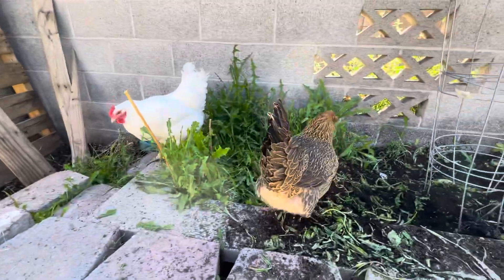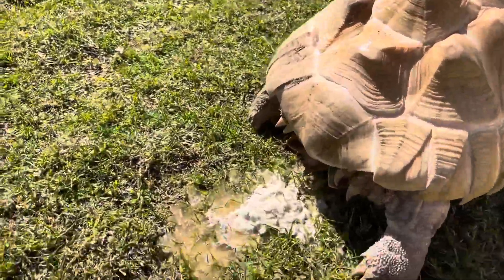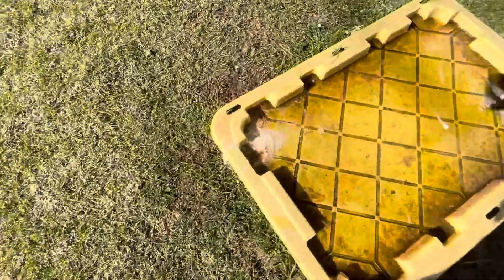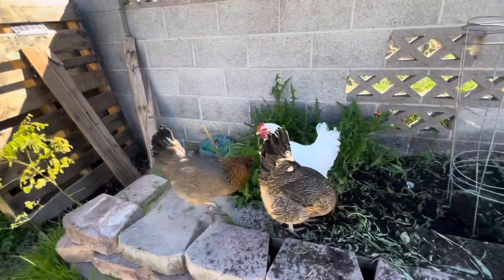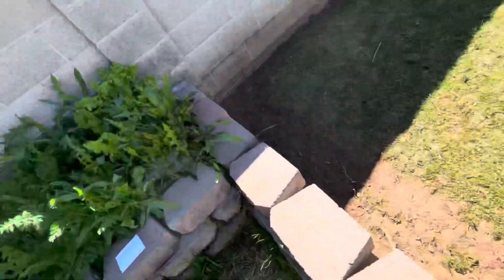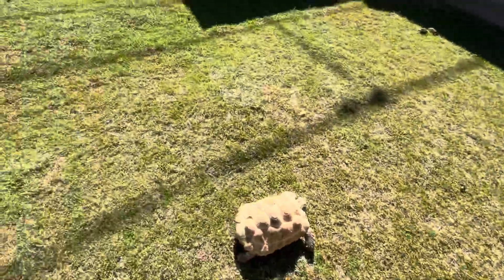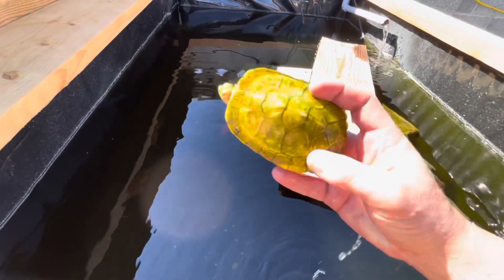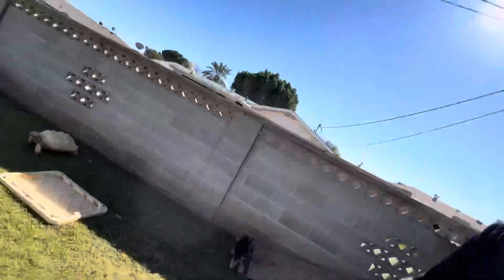WHAT IS THE *WHITE STUFF IN TORTOISE PEE*?!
Today we are answering the all common question of “what is the white stuff in my tortoises pee?” And “is he okay?”

People always post on the Facebook groups posting pictures and asking the question. I just wanted to be able to discuss this topic and be able to shed some light on a “Crappy” subject ;)

As always I appreciate all the support you give me!!

Check me out on INSTAGRAM @state48turtleandtortoise

*UVB HEAT LIGHT(Mercury Vapor Bulbs)*

*CHE(Ceramic Heat Emitter)*

*MAZURI TORTOISE CHOW*
BIG BAG

*DOUBLE DOME LAMP FIXTURE*

*WIFI TIMER OUTLETS FOR LAMPS*

*THEROMOSTATS FOR TEMPERATURE REGULATION*

*1110 GPH POND PUMP*

*2000 GPH POND WAVE MAKER*

*MAZURI AQUATIC TURTLE FOOD*
SMALL BAG
BIG BAG

*TETRA FLOATING AQUATIC STICKS TURTLE FOOD*